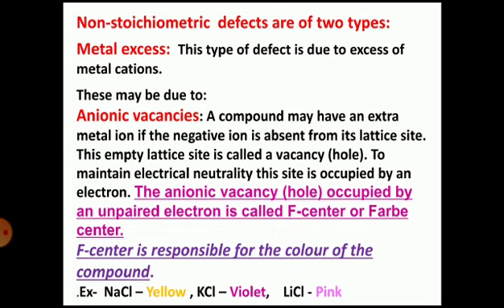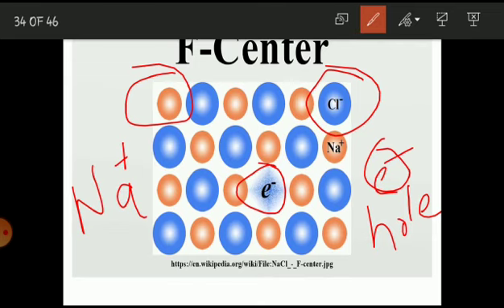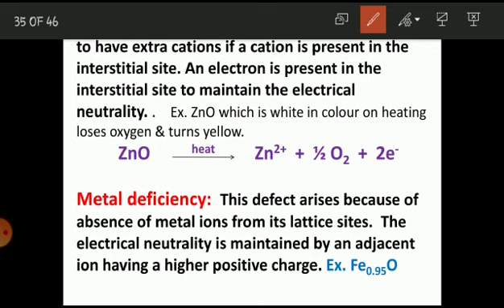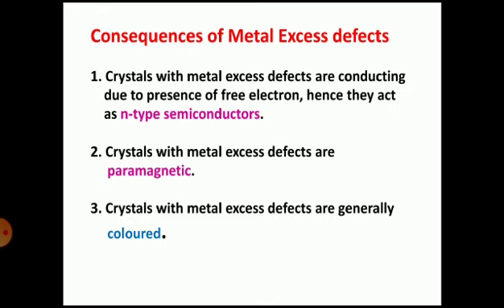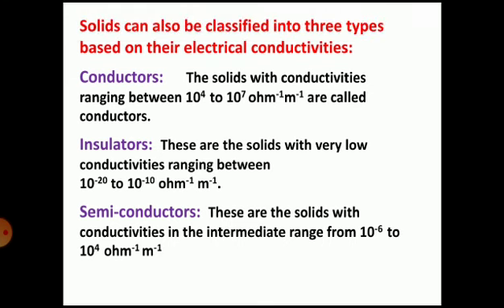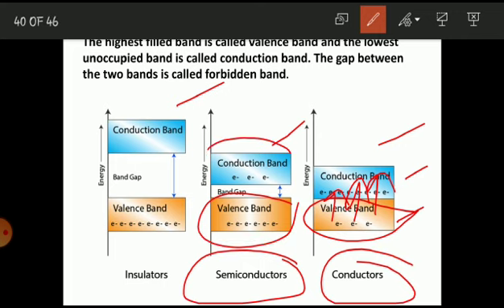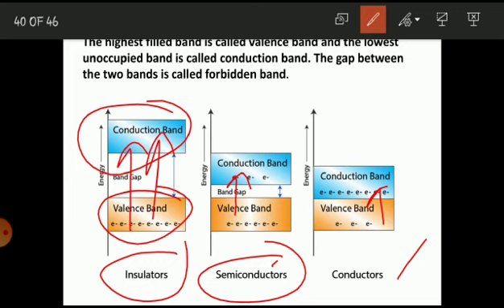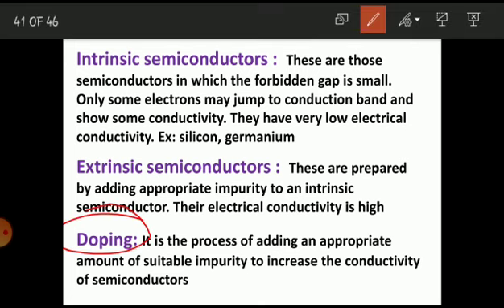By Prof A. V Neasarkar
Non-stoichiometric